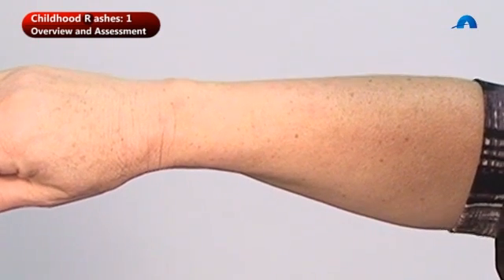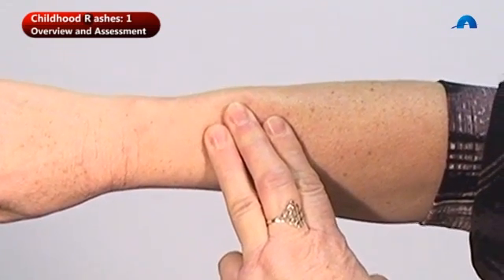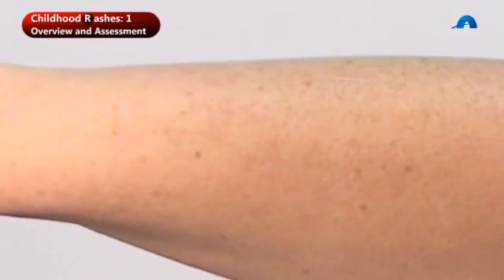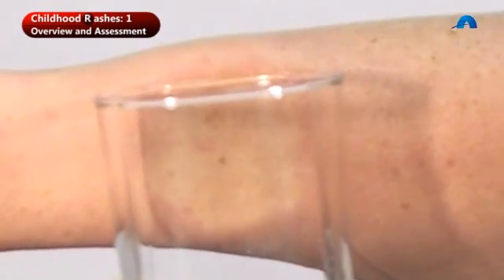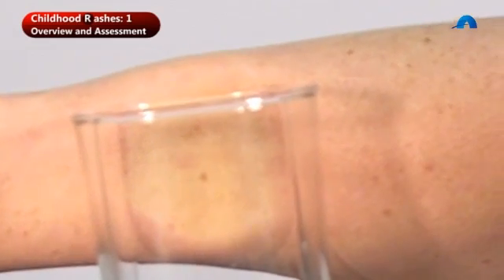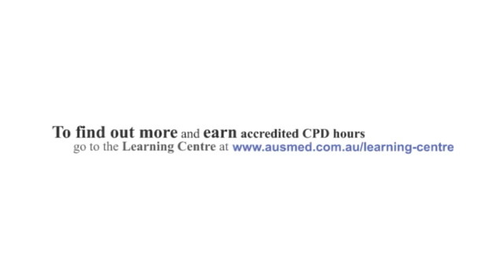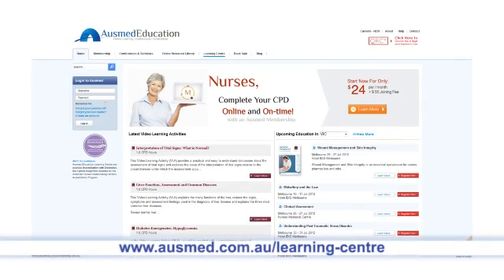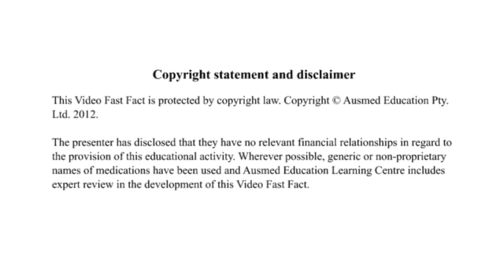Identifying Petechiae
This clip is taken from the Video Learning Activity (VLA) series Childhood Rashes which can be found in the Ausmed Education Learning Centre